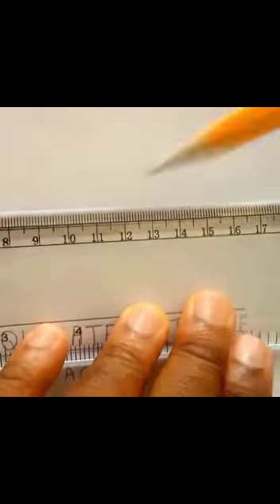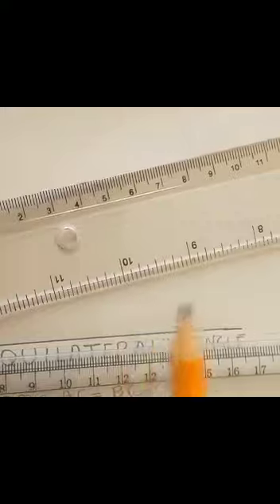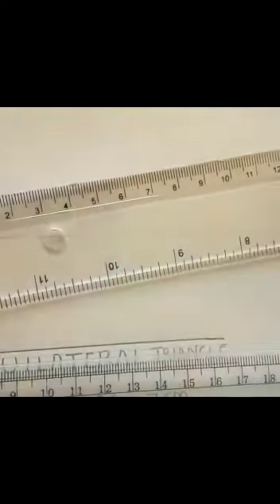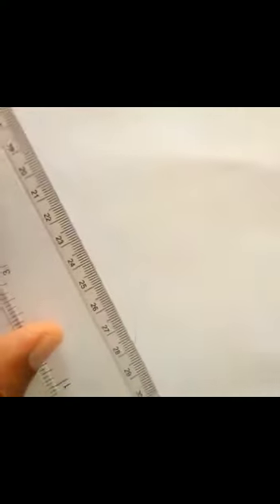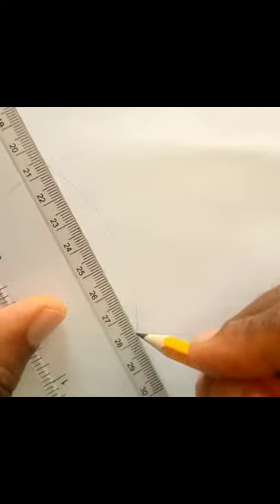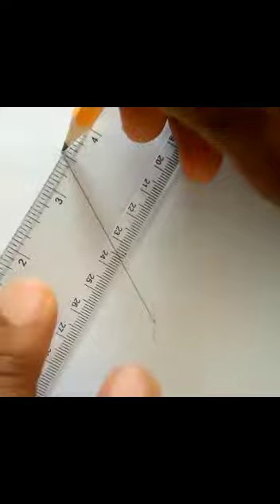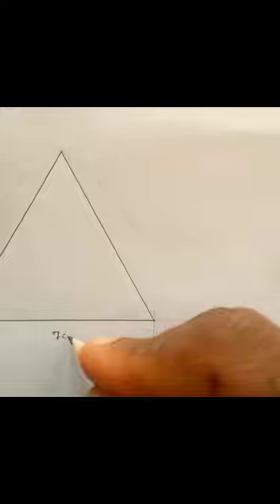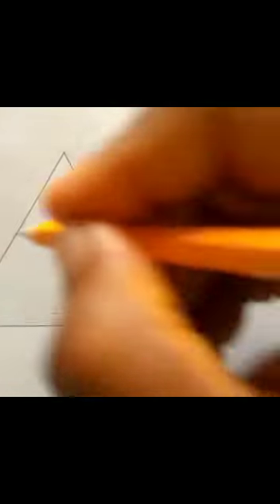Technical and Educational Drawing Videos Construction of Equilateral triangle Plain Video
The Video Aims as entertaining while educating viewers on various aspects of Technical Drawing. Construction of Equilateral triangles